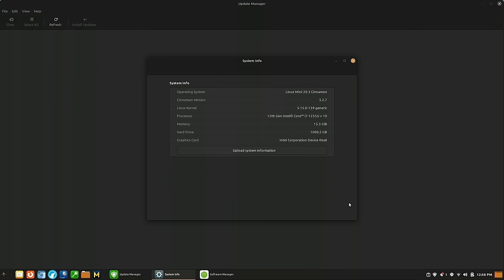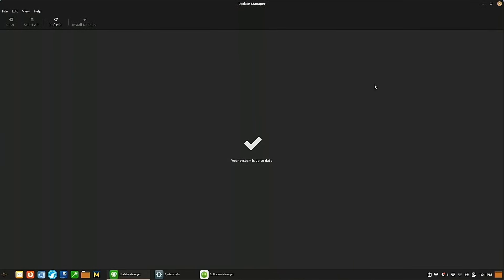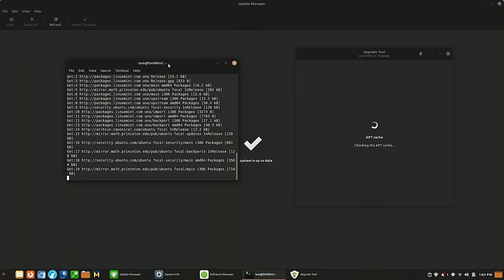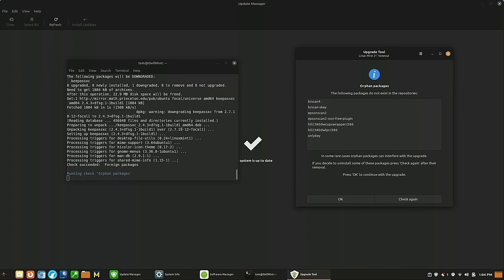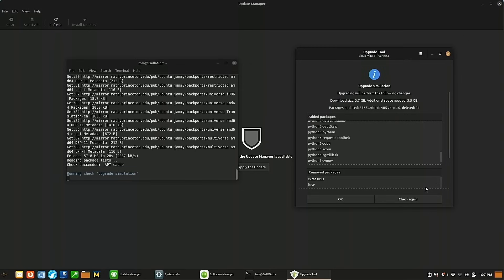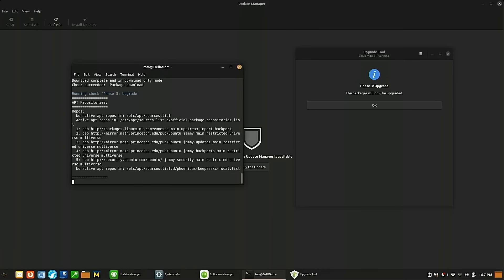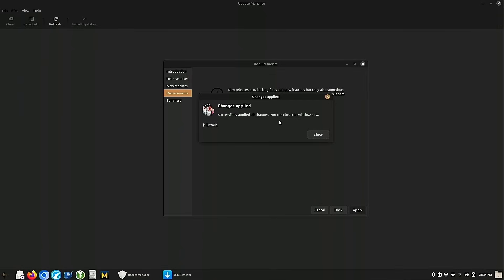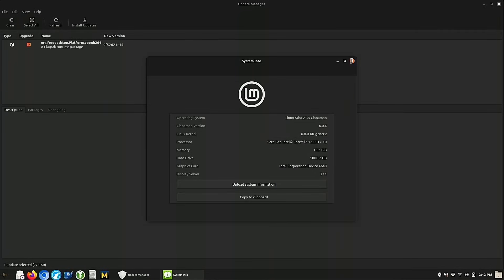Upgrading EoL Linux Mint 20.3 to 21.3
Today we will walk through the process of upgrading a Linux Mint computer to a version with current support. We even talked about an error and how to fix it.

00:00 - Intro
01:58 - First Steps
03:20 - Install mintupgrade
05:05 - Starting the Upgrade
08:20 - The Change Summary
09:48 - WARNING! Solving a Kernel Error
14:06 - SUCCESS! Now for the Next Update

Support Switched to Linux!